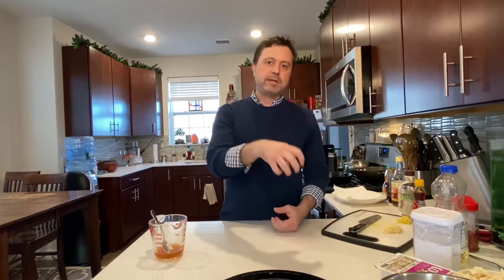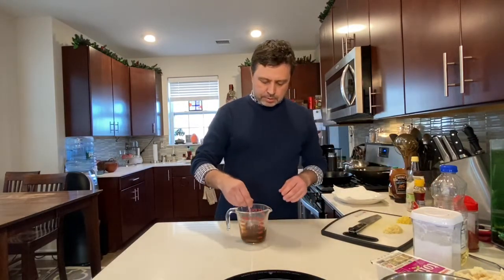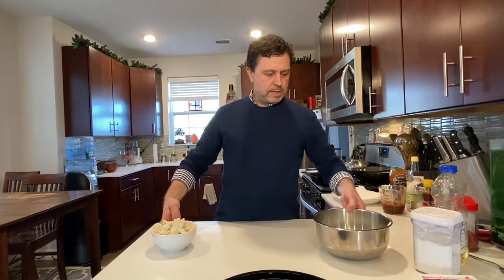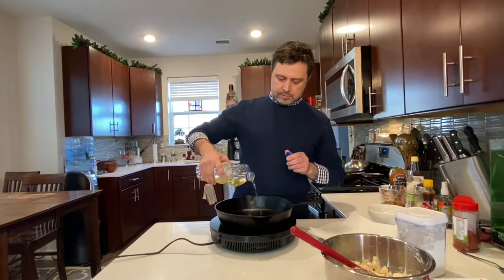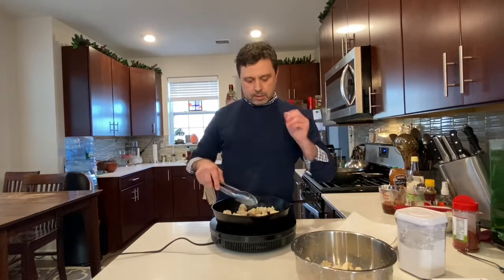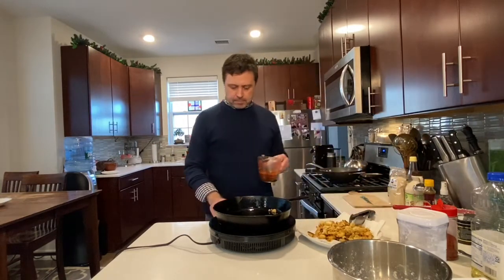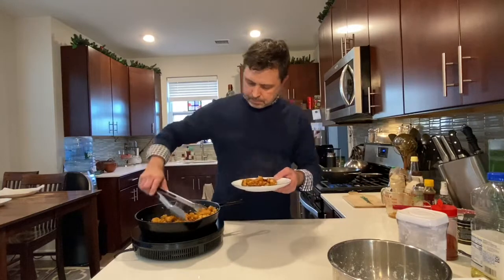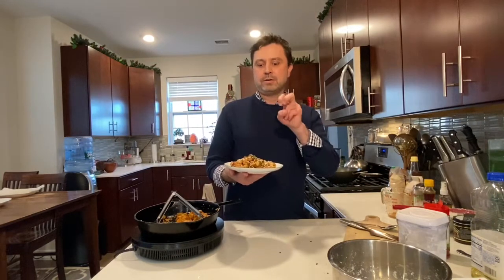General Tso's Tofu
This is a video for a gluten-free, vegan version of the classic General Tso's Chicken.

INGREDIENTS:
Sauce:
1/4 cup vegetable stock
3 tablespoons soy sauce (gluten free)
2 tablespoons vegan/gluten free Hoisin Sauce (or BBQ sauce)
1 tablespoon rice wine vinegar
1 tablespoon maple syrup
1 tablespoon sugar
1 teaspoon sesame oil (I used spicy sesame oil)
4 cloves garlic, minced
3 teaspoons ginger, minced (or 1 tablespoon)
2 teaspoons cornstarch

Tofu:
1 16 ounce package extra firm tofu, pressed and drained
1/3 cup cornstarch
1 teaspoon salt
1 teaspoon black pepper
1/4 cup canola or vegetable oil
1 teaspoon red pepper
1/4 cup sesame seeds, toasted (optional)

DIRECTIONS:
1. In a measuring cup or small bowl, combine sauce ingredients.
2. Cut tofu into different bite-sized pieces.
3. In a large bowl combine cornstarch, salt & pepper, and toss to combine.
4. Transfer tofu to bowl and toss to coat all sides of each piece of tofu, adding more cornstarch if needed.
5. In a large saute pan, wok or cast iron fry pan place the oil and turn the heat to medium-high.
6. Slowly, carefully add 1/2 the tofu to the pan.
7. Cook the tofu until the bottoms are lightly browned. Turn the tofu pieces over and brown remaining sides.
8. When all the pieces are evenly browned on all sides, transfer tofu to a paper towel-lined plate and repeat steps 6 and 7 with the remaining tofu.
9. Transfer the sauce to the pan and heat for 30 seconds.
10. Add the tofu and toss with the sauce. Stir to combine and let cook for 1 to 2 minutes.

Serve with toasted sesame seeds and red chili flakes, if desired.